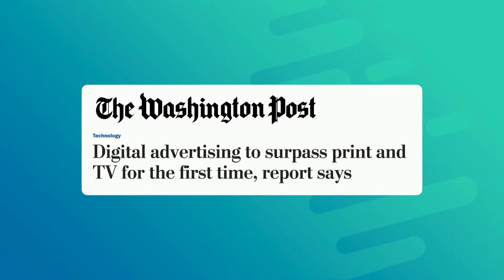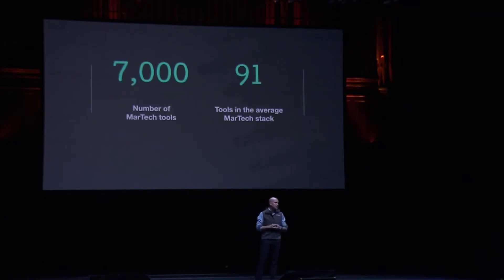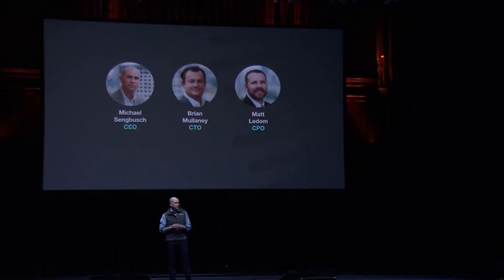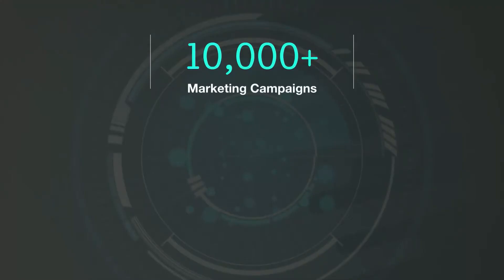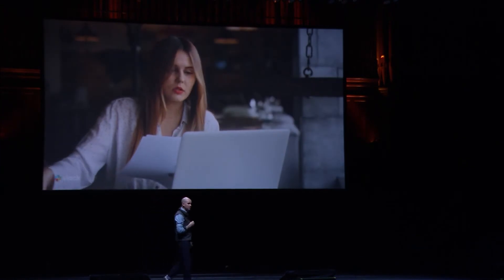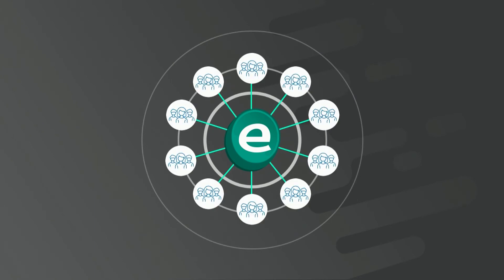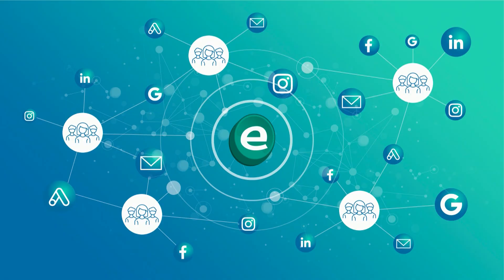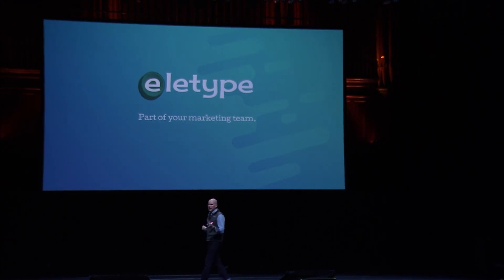Eletype Techstars Atlanta 2019 Demo Day